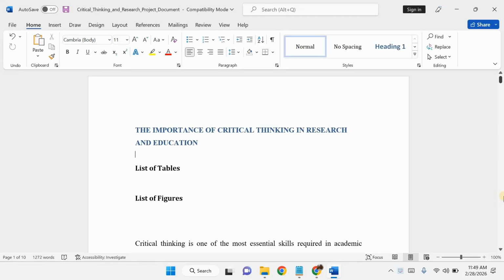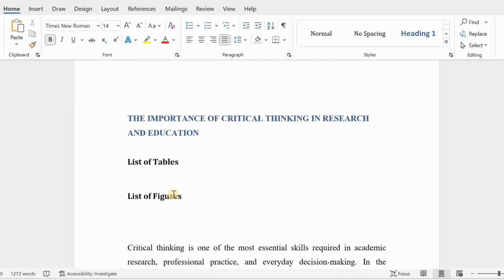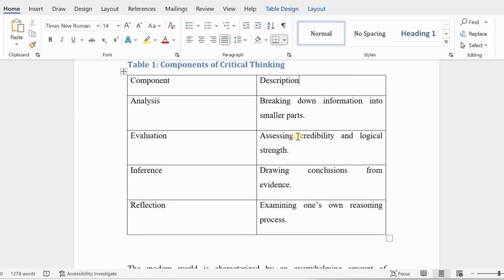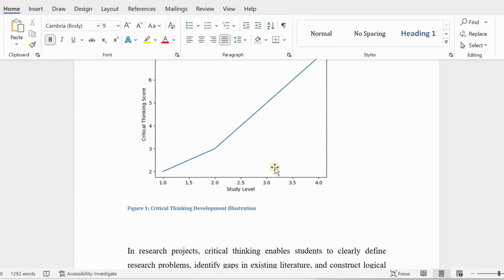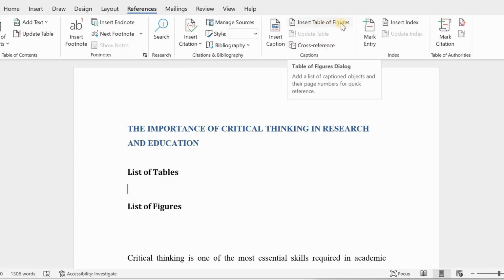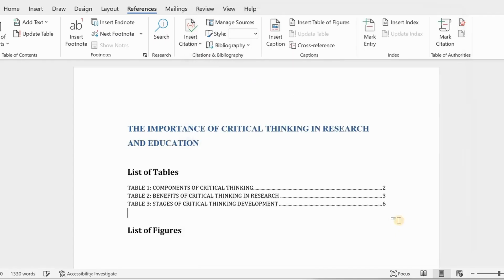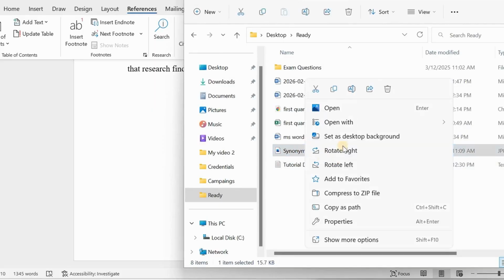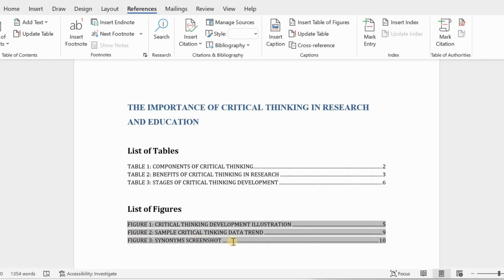How I Automatically Generate List of Tables and Figures in MS Word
Stop manual typing! 🚀 Learn how to automatically create a List of Tables and List of Figures in MS Word in seconds. This tutorial shows you the "1-Click" method to ensure your page numbers stay updated and your formatting looks professional for your project, thesis, or report.

Stop wasting time on manual indexing. In this guide:
- How to add Captions to tables and images correctly.
- The "Insert Table of Figures" trick for instant lists.
- How to Update Fields so page numbers are always accurate.
- Formatting your lists to meet university guidelines.

Chapters:
0:00 The manual typing nightmare (and the fix!)
1:22 Step 1: Adding Captions to Tables & Figures
4:50 Step 2: Generating the Automatic Lists
8:20 Pro Tip: Updating the list after making changes